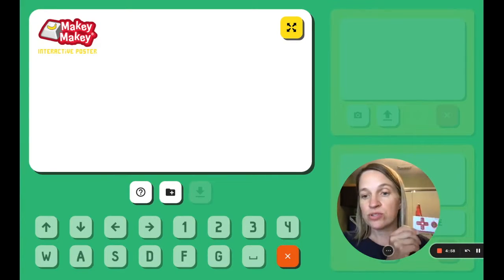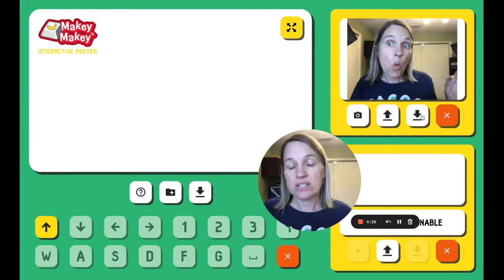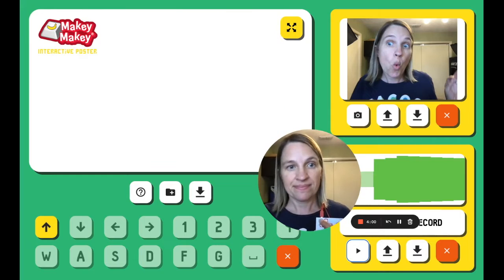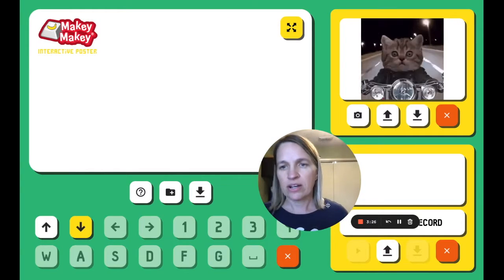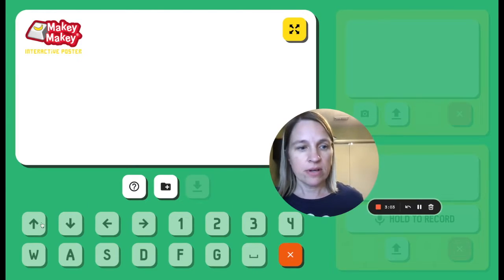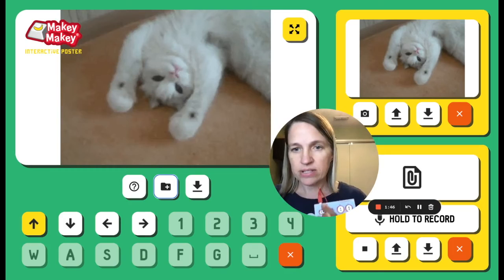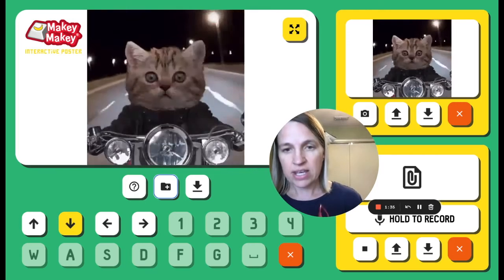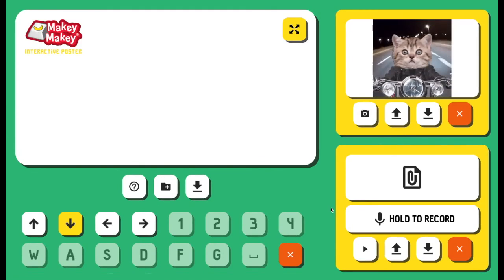Tutorial for New Interactive Makey Makey Poster App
Now you can upload or record your own pics/audio to make an interactive poster that works with Makey Makey! Find more details in this how to post!

App: MakeyMakey.com/Poster